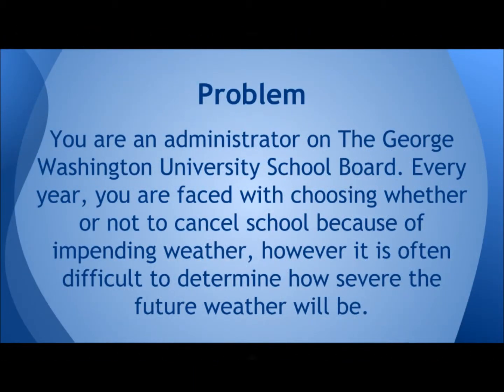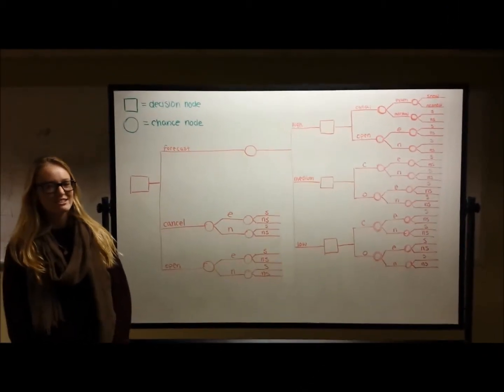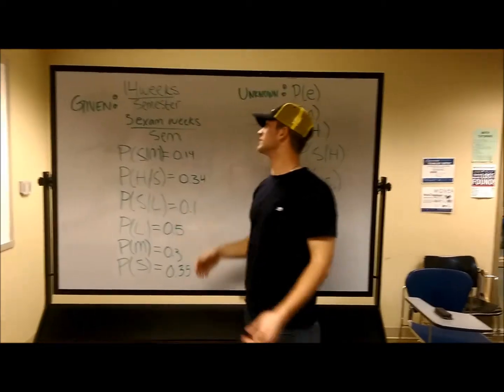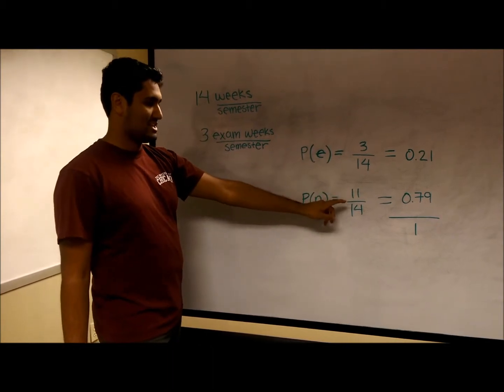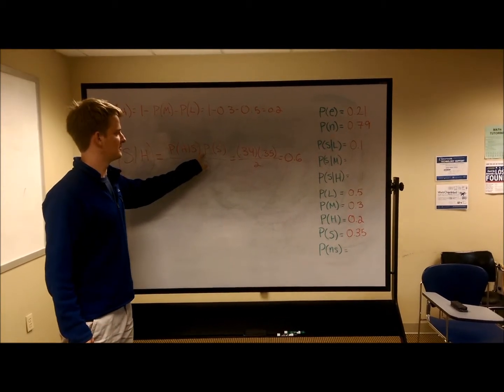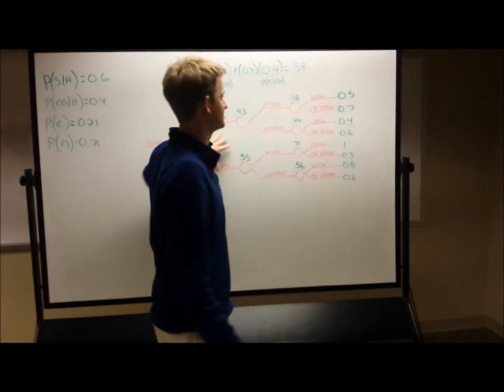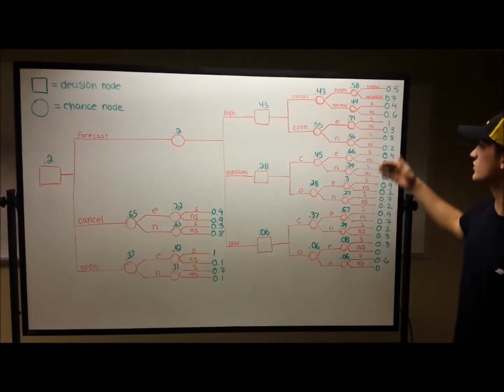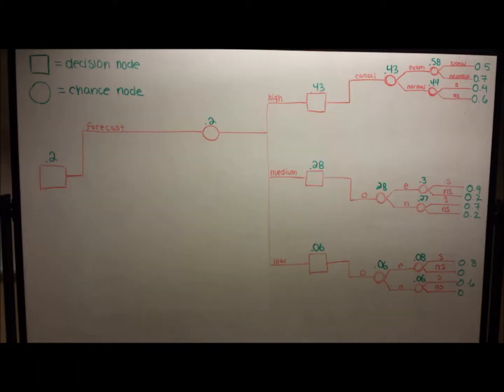EMSE 3850 Decision Tree #3